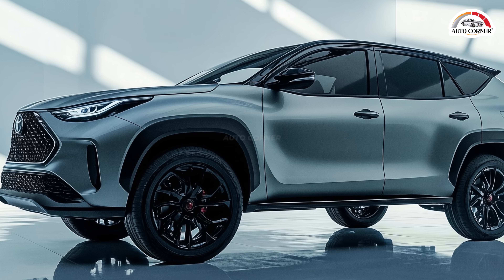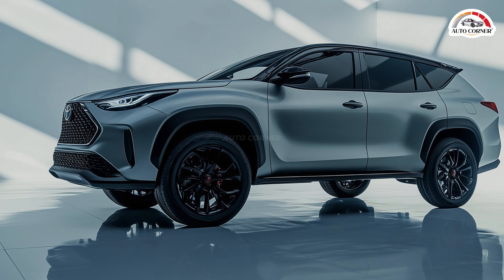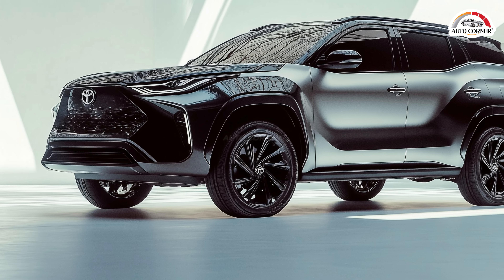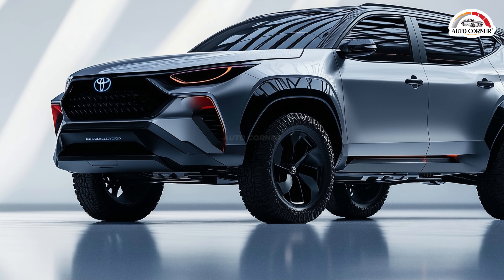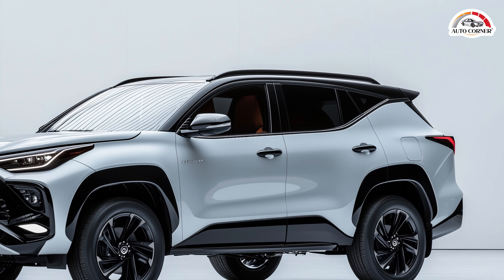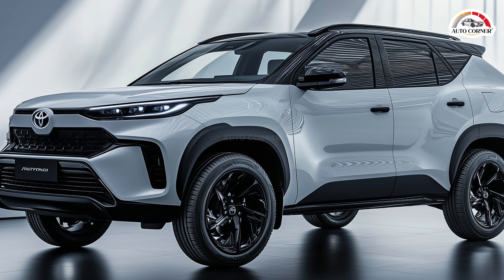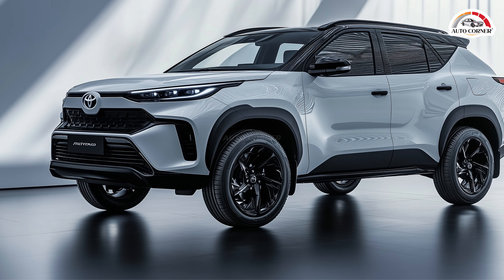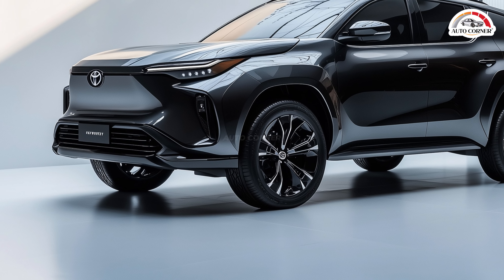2025 Toyota Fortuner Hybrid: Australia's Game Changer!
2025 Toyota Fortuner Hybrid: Australia Game Changer!

Toyota is on the brink of a game-changing move with its Fortuner SUV, introducing mild-hybrid technology that could redefine fuel efficiency. But there’s a twist—this groundbreaking version hasn’t been confirmed for Australia yet. So, what’s the hold-up, and could this hybrid be the future of SUVs Down Under?

Toyota South Africa has already rolled out the Fortuner 48V, a model that’s turning heads with its 48-volt battery and electric motor-generator working in perfect harmony with a 2.8-liter turbo-diesel engine. The result? Up to five percent better fuel efficiency. But here’s where things get interesting: despite this innovation, Australia might miss out. Why? The answer lies in the manufacturing process. While South Africa is leading the charge, Australia sources its Fortuner and HiLux models from Thailand—a factory that hasn’t yet embraced this hybrid tech. So, will Aussies ever get their hands on this fuel-saving marvel?

Here’s where things get even more intriguing. Australia has already welcomed mild-hybrid tech with open arms in the HiLux V-Active and is eagerly awaiting it in the upcoming 250-Series LandCruiser Prado. Yet, the Fortuner, a staple on Australian roads since 2015, remains in limbo. Why hasn’t Toyota Australia made a move? Could it be the unique design differences between the Fortuners sold in Australia and South Africa? Or is there more to the story?

The South African Fortuner 48V, with its 150 kilowatts of power and 500 newton-meters of torque, shares a lot with Australia’s HiLux V-Active, right down to the turbo-diesel engine. But here’s the kicker—it lacks the eight-speed automatic transmission that’s set to debut in the new LandCruiser Prado, a feature that could take fuel efficiency to the next level.

And then there’s the price. The mild-hybrid Fortuner comes with a price bump—around 900 dollars more than its traditional counterpart. But with the Fortuner struggling to keep up with rivals like the Ford Everest in Australia, could this hybrid be the spark it needs to reclaim its place in the market?

😊 Auto Corner is your ultimate destination for in-depth reviews of upcoming cars!

Read!
The information in this video is sourched from a variety of media outlets. Additionally, the illustration have been created using AI technology. Our goal is to share the insights we have gathered, and we sincerely hope you find them useful.